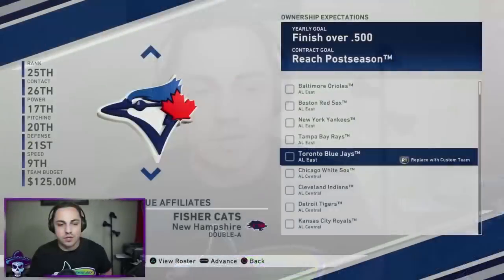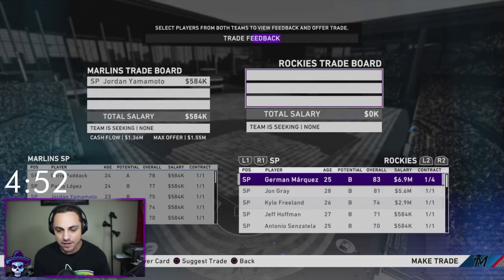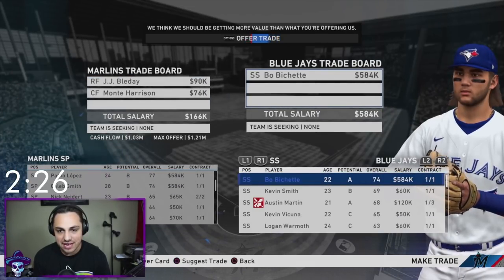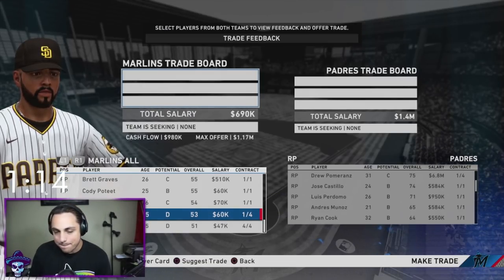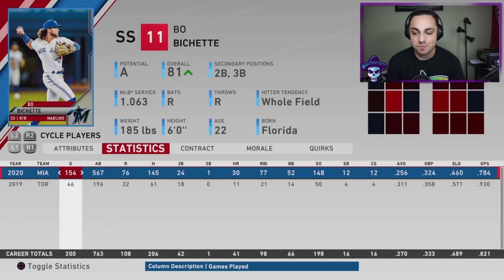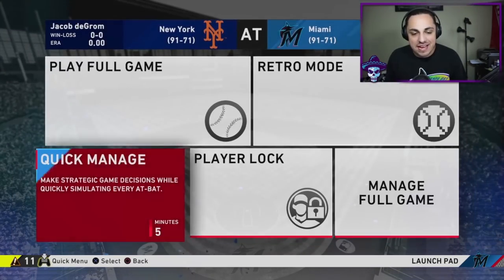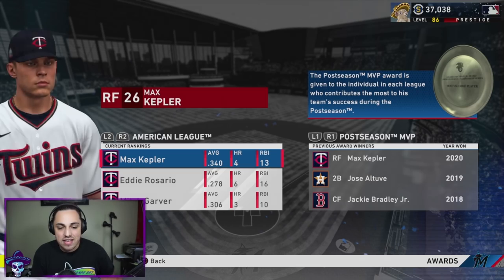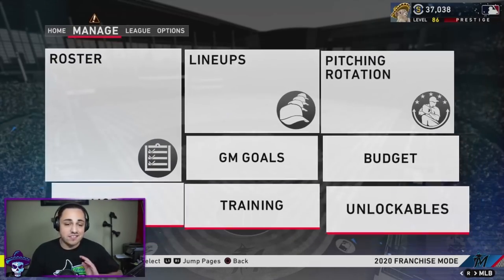MIAMI MARLINS 5 MINUTE REBUILD! | MLB the Show 20 Franchise